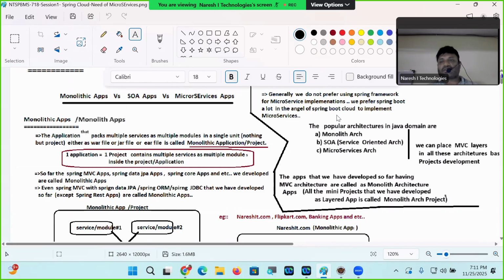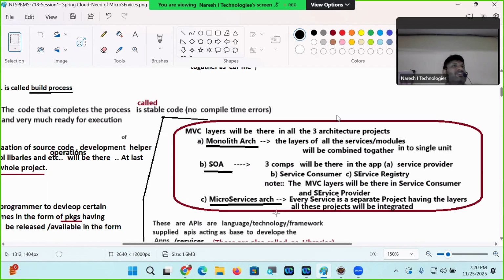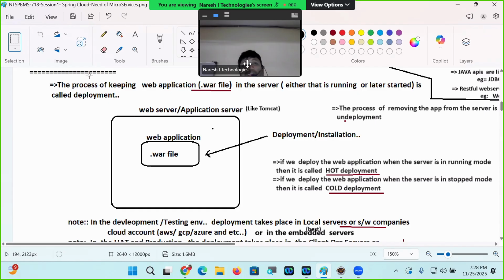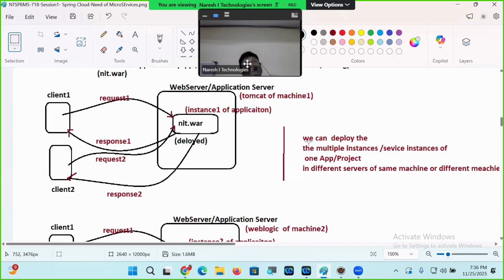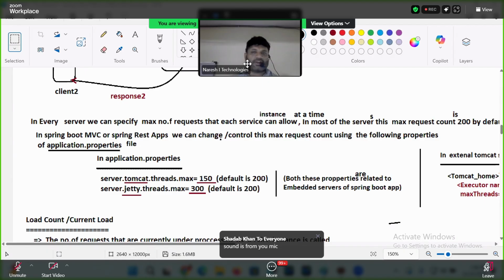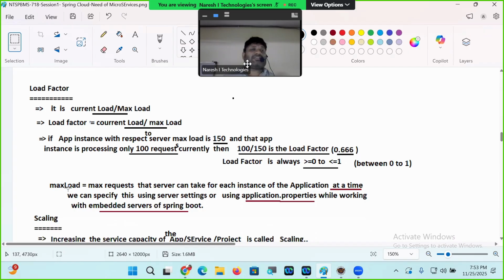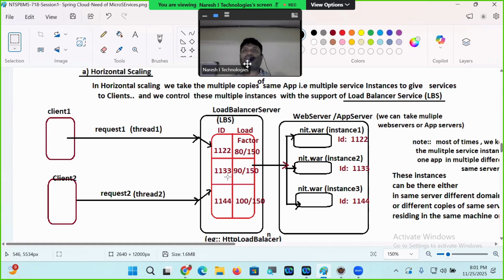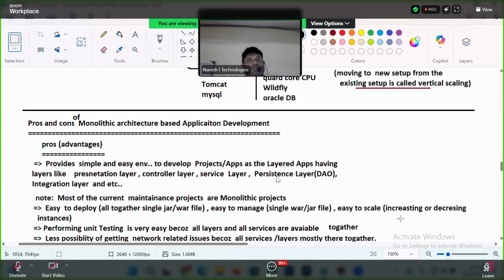1MicroServices @ 7 00 PM by Mr Nataraj Google Chrome 2025 11 25 19 09 50